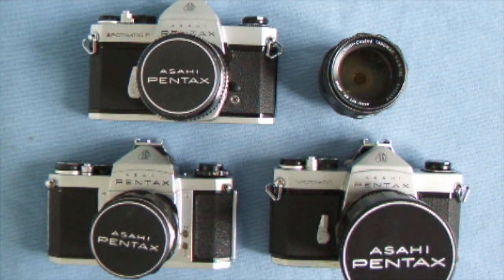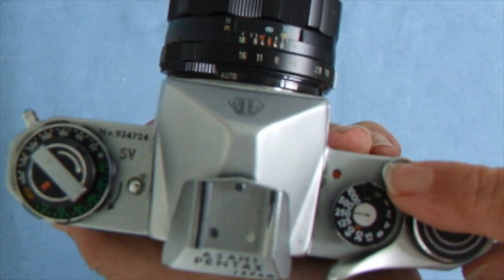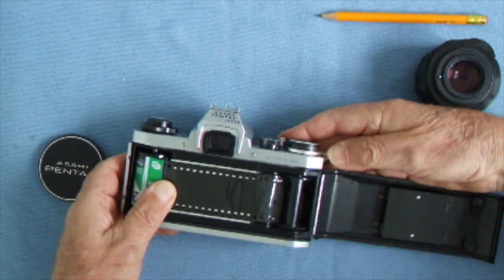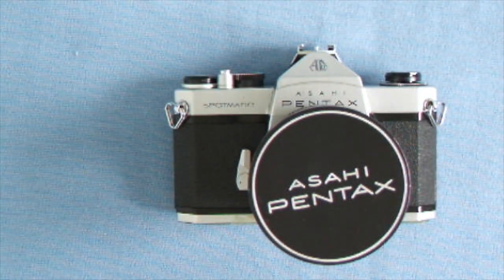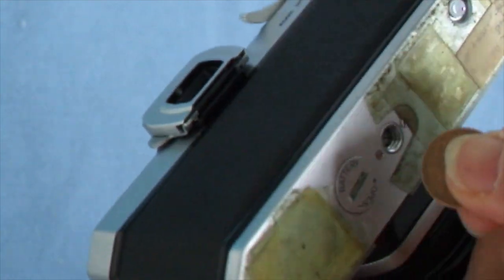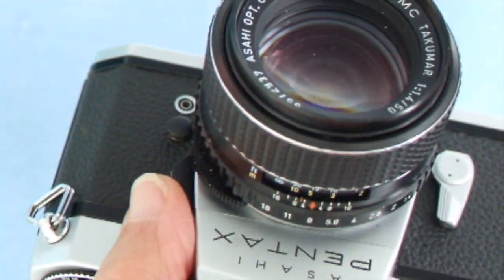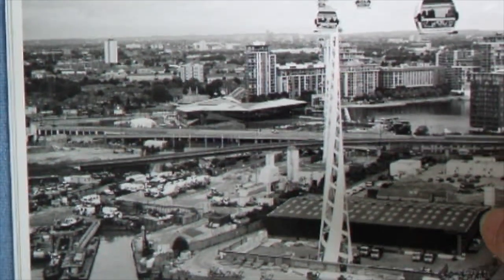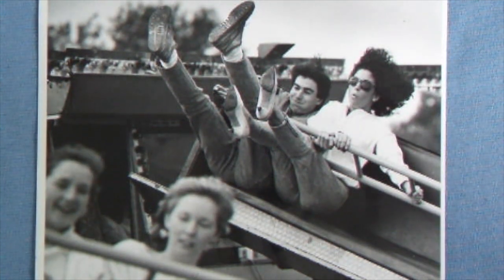M42 Pentaxes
3 famous Pentaxes and some results.Sorry about the 'TITLE' bit -- my Daughter helps me to title and she did something wrong - we thought she had Titled it correctly.